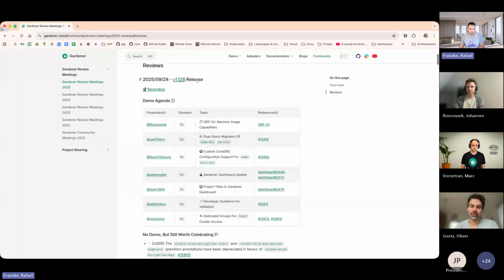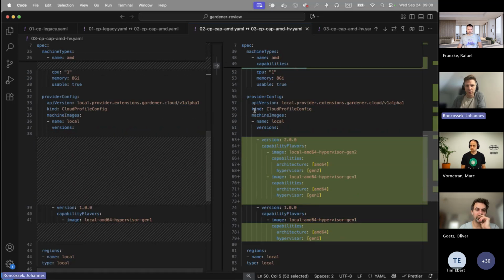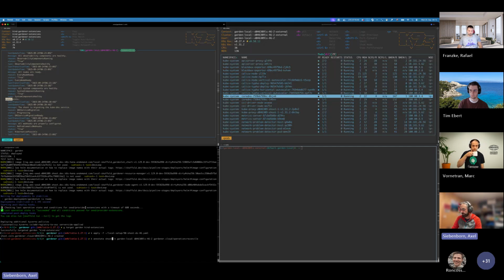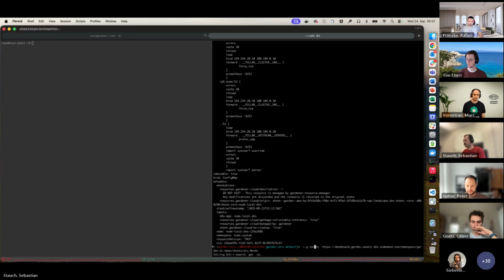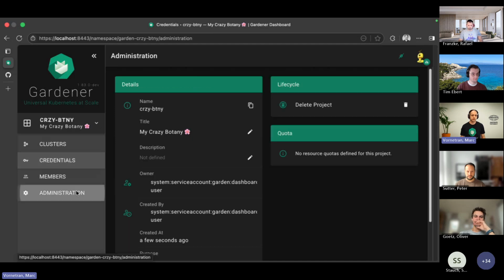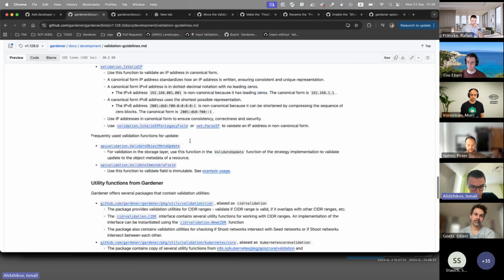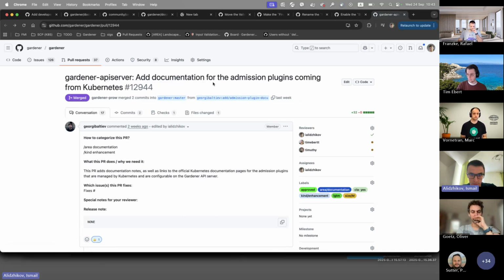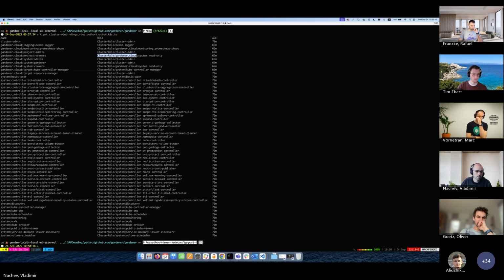Review Meeting 2025/09/24 - v1.128 Release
▬▬▬▬▬▬ 🪴 Demo Agenda 🪴 ▬▬▬▬▬▬
► 00:00 Welcome and Introduction
► 01:05 🧩 GEP-33: Machine Image Capabilities (@Roncossek)
► 11:27 👯 Dual-Stack Migration Of kube-dns Service (@axel7born)
► 17:32 🌍 Custom CoreDNS Configuration Support For node-local-dns (@DockToFuture)
► 22:37 🕹 Gardener Dashboard Update (@petersutter)
► 26:30 🔤 Project Titles In Gardener Dashboard (@marc1404)
► 30:24 🔖 Developer Guideline For Validation (@ialidzhikov)
► 43:30 🫆 Dedicated Groups For Shoot Cluster Access (@vpnachev)
► 49:12 Thank You and Good Bye

► ✨ [USER] The rotate-etcd-encryption-start and rotate-etcd-encryption-complete operation annotations have been deprecated in favour of rotate-etcd-encryption-key.
► ✨ [OPERATOR] gardener-node-agent no longer reboots a node if it flaps too often between ready/non-ready in a short period of time.